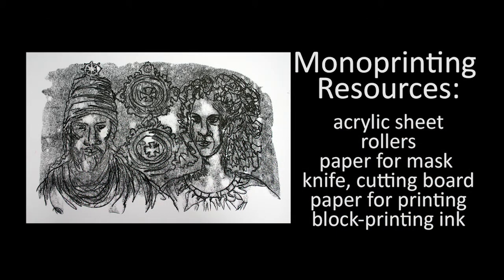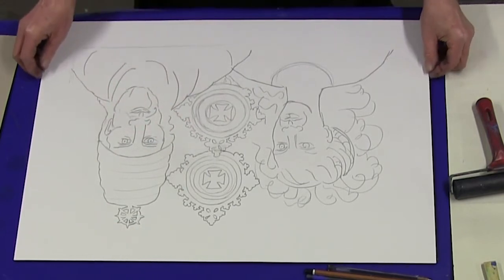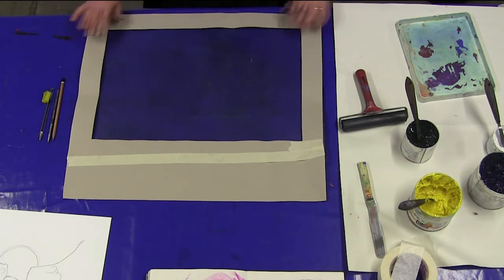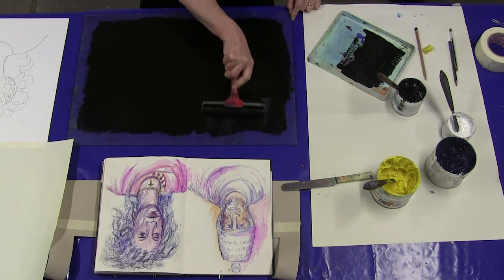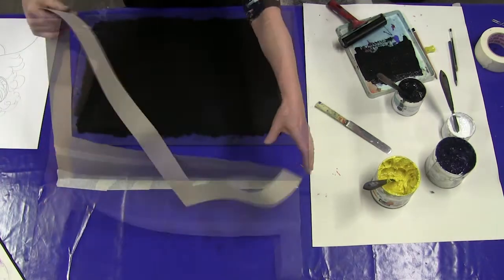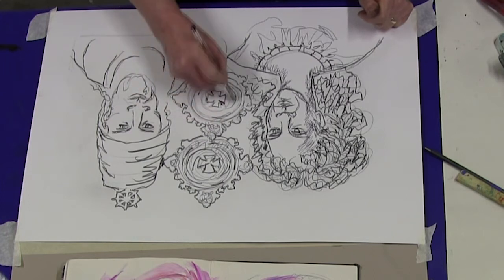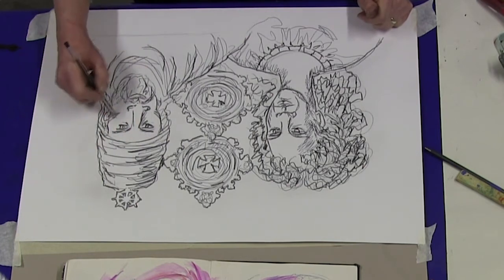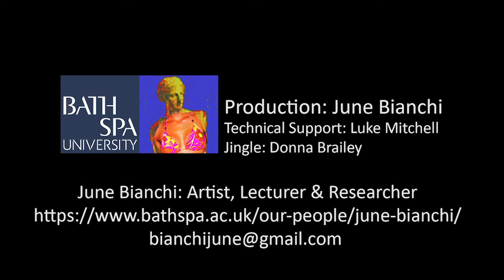June Bianchi ArtDemo Monoprint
Artist and educator June Bianchi demonstrates Monoprinting and discusses some of the resources, safety factors and pedagogical issues teachers need to consider in working with learners.